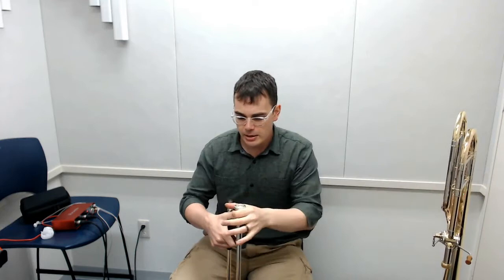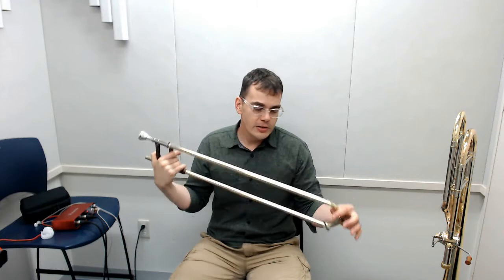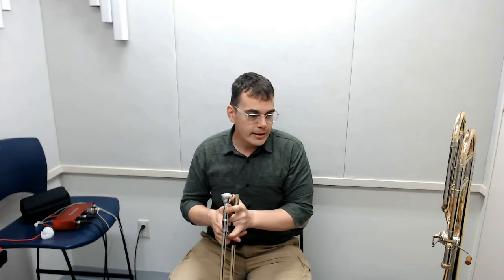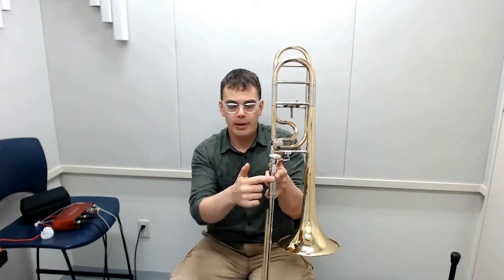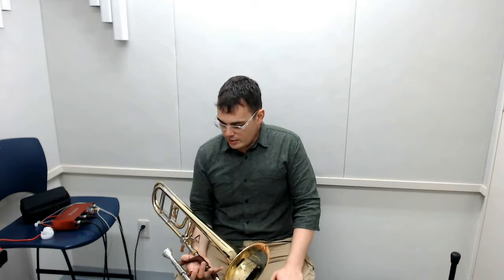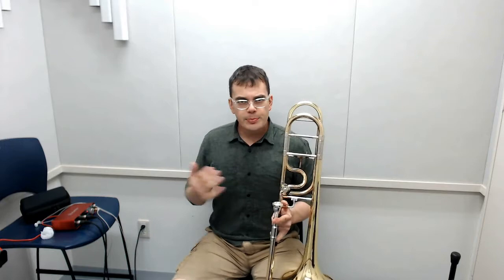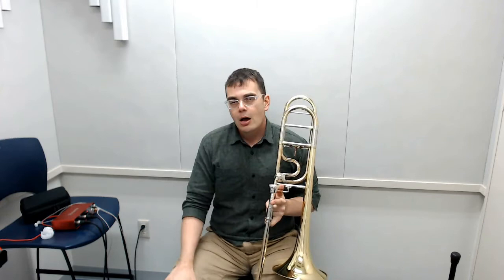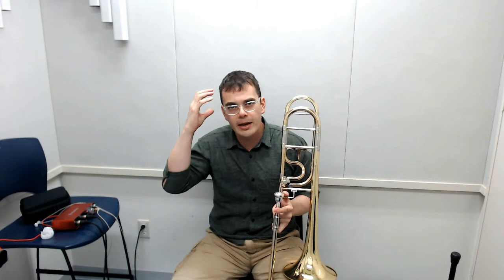Trombone Lessons With Harrison Reed: Lesson 1.4 - How to assemble and hold your trombone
My name is Harrison Reed, and I am here to teach you the trombone. In this lesson, I discuss how to assemble your trombone, how to handle and hold it, and how to not damage it while you're sitting in a band or practicing.

I believe that music can be pursued by anyone, and that it is a vital part of what makes us all human. If my lessons are able to help even one person who could not afford lessons otherwise, I have succeeded.